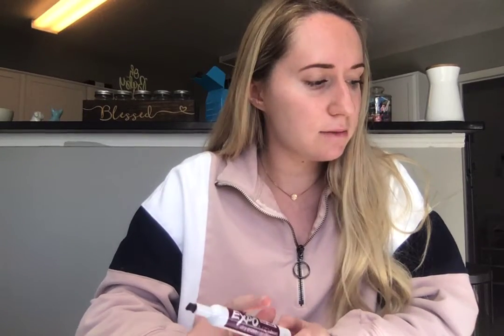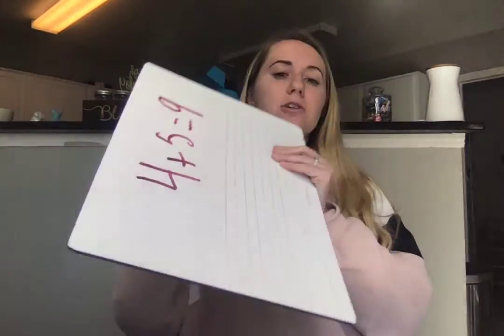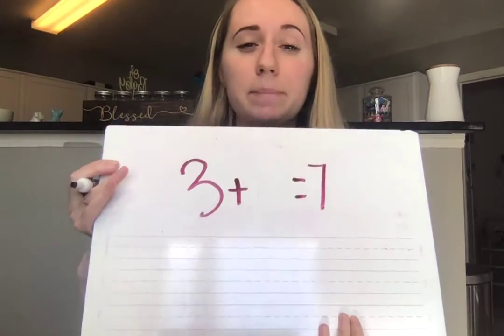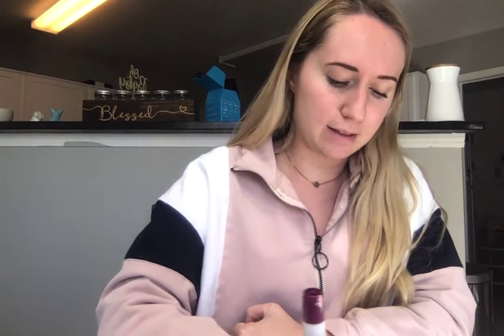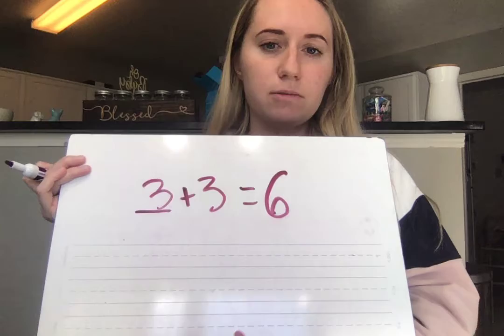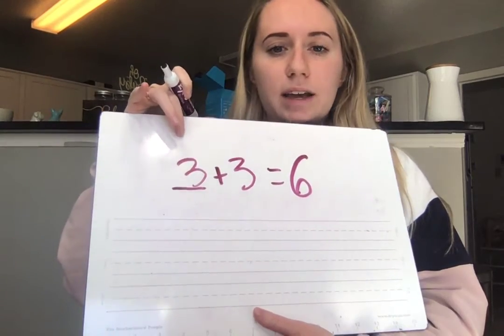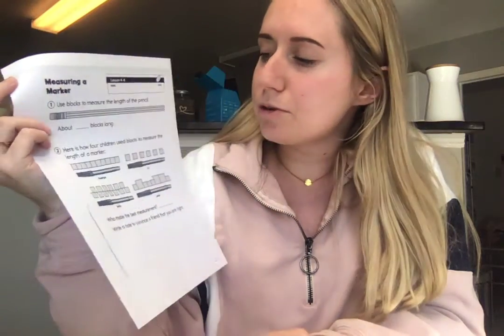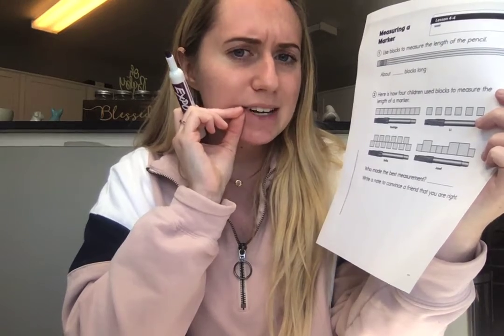November 5th Math Lesson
Please watch today's math lesson then complete the assignments on Dojo.